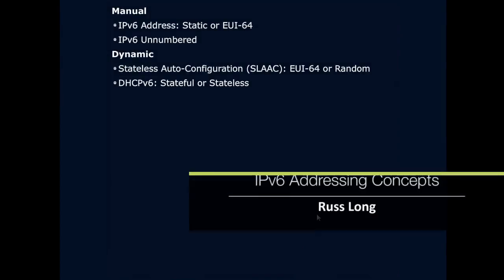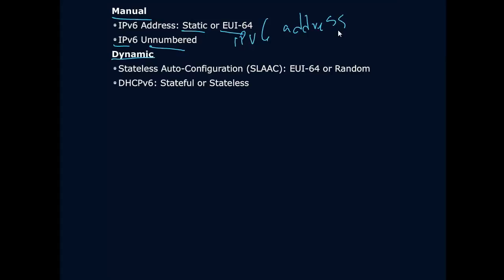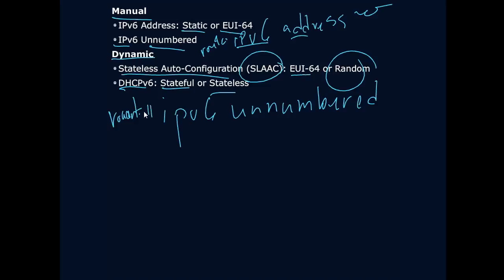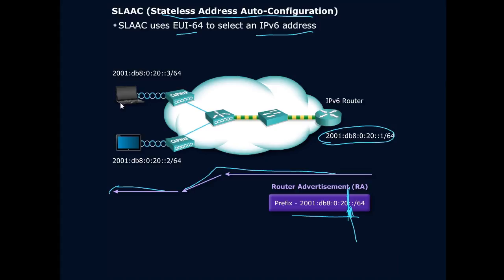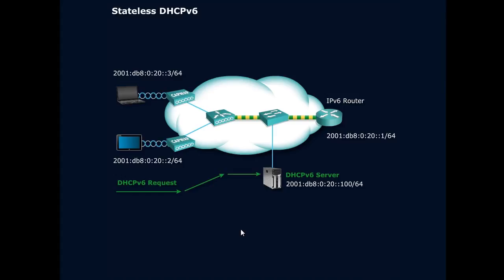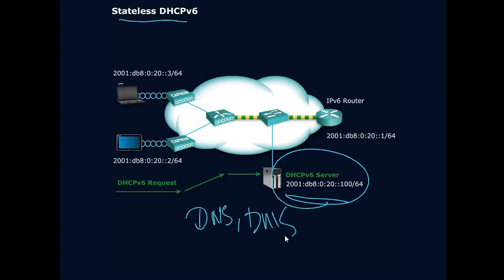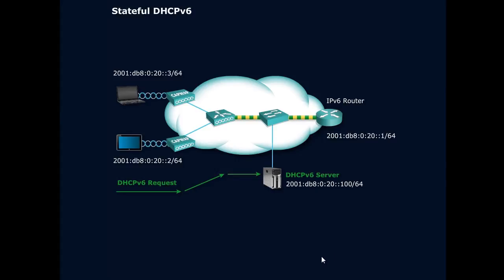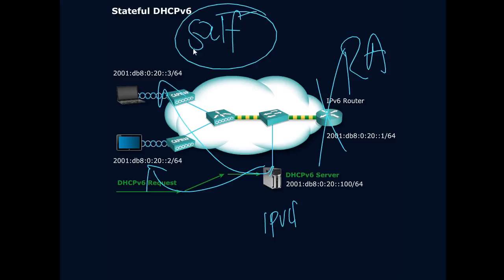IPv6 Addressing Concepts